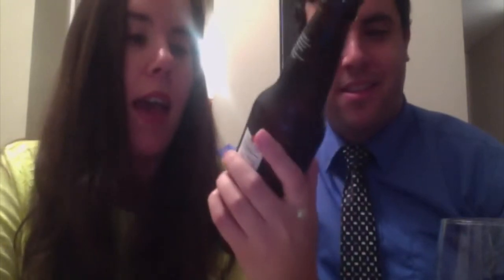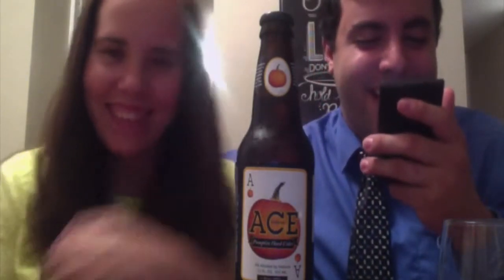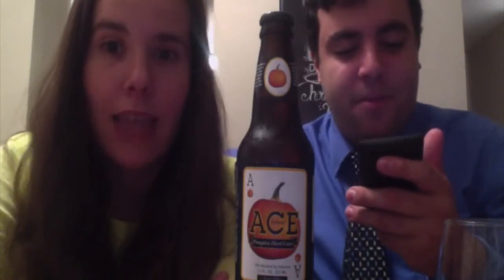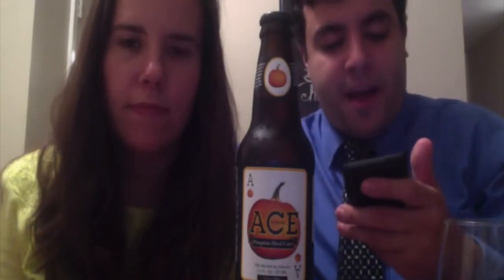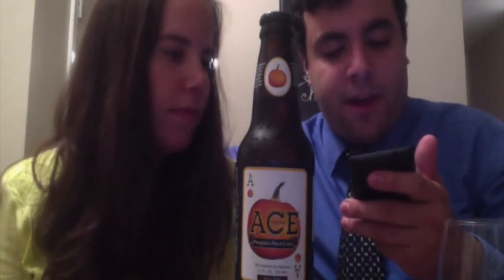Ace Hard Pumpkin Cider & Halloween Bark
As we move along through the fall season, we review Ace Hard Pumpkin Cider and make Halloween Bark. Spooky!

Suggestions or requests? Write us in the comments!